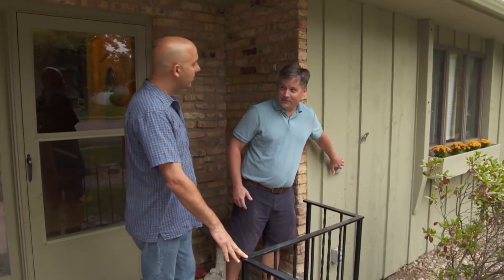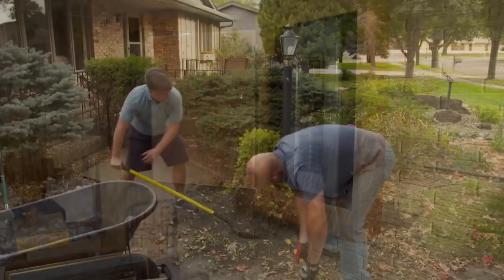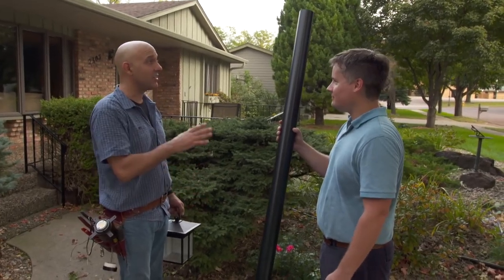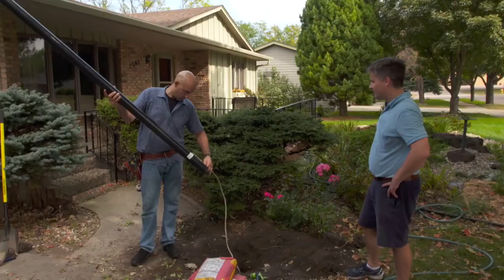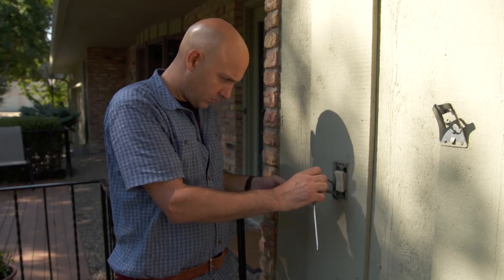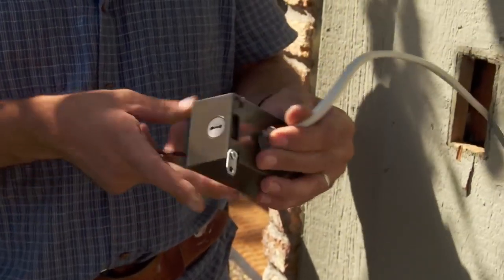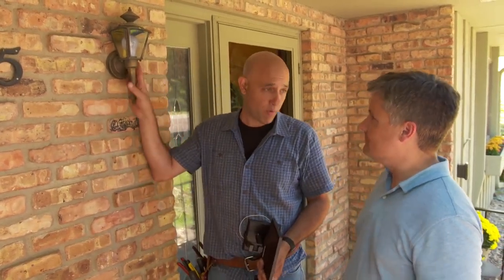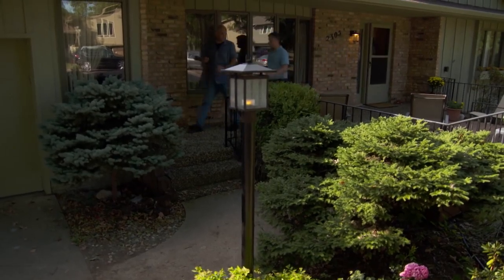How to Replace a Post Light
Steps for How to Replace a Post Light:
1. Turn off power to the area by shutting down the circuit breaker.
2. Disconnect the existing lantern fixture from the post.
3. Cut, using wire cutters, or disconnect the wiring that attaches the fixture to the post wiring.
4. Using a shovel, dig out around the post and remove the current post from the ground.
5. Position the new aluminum post in the old hole.
6. Fish the old wire through the aluminum post and bring it up to the top.
7. Use a level to ensure the aluminum post sits plumb.
8. Pour fast-setting cement into the hole and then soak it with water. Allow the concrete to set at least 30 minutes.
9. Connect the electrical wires from the new lantern fixture to the post wires using pliers and wire nuts.
10. Hand-tighten screws and nuts to shore up the lantern fixture on top of the aluminum post.
11. Replace the existing light switch with an astronomical timer that will automatically turn lighting on and off with changes in the seasons by undoing the wiring on the existing switch and replicating that wiring on the new switch.